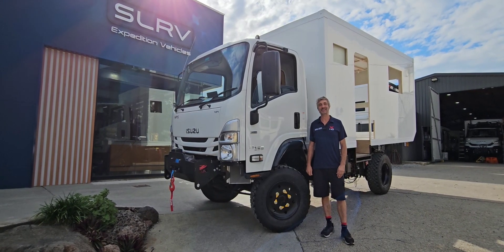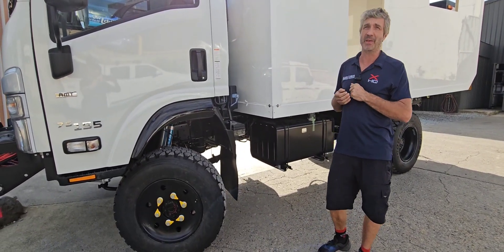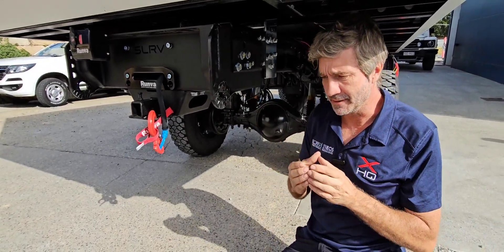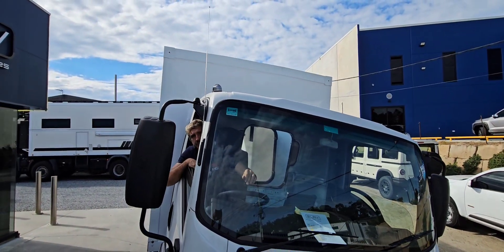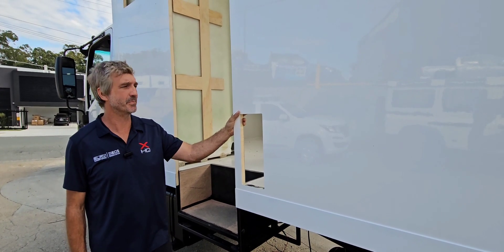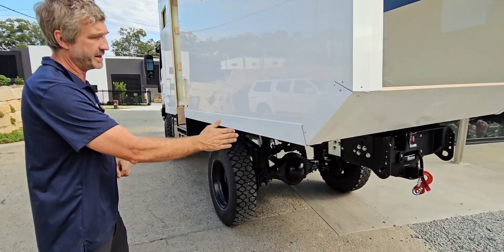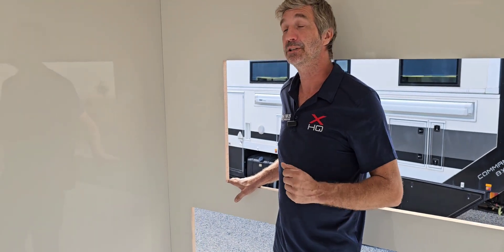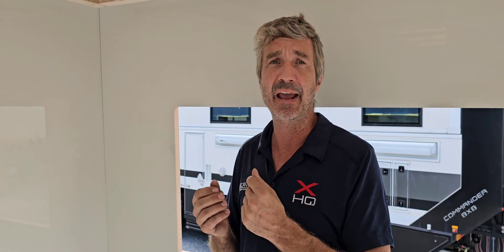The Adventurer Torsion Free Chassis and Body Build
So the body is now on the SLRV Adventurer 4x4, and today, we discuss the importance of the torsion free chassis sub frame, our specially manufactured fibreglass composite walls and a few additional features of our new floorplan/layout.